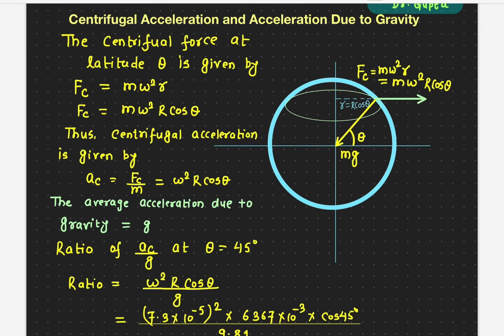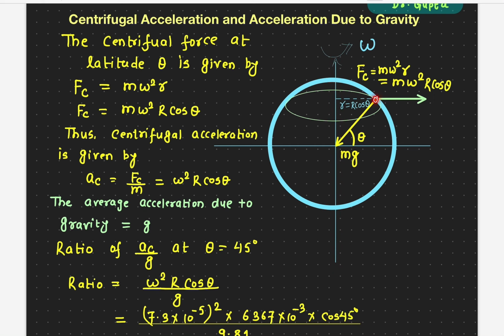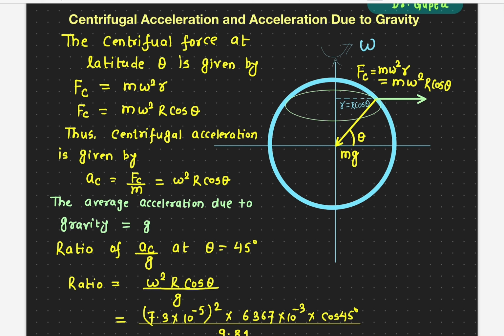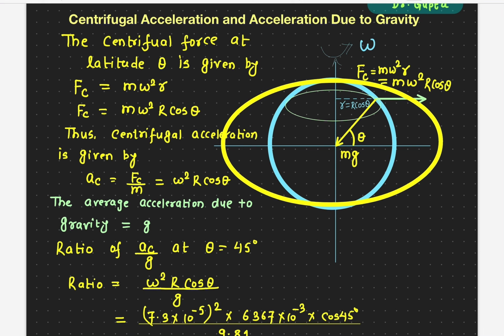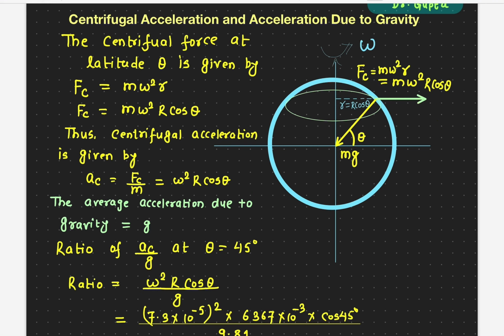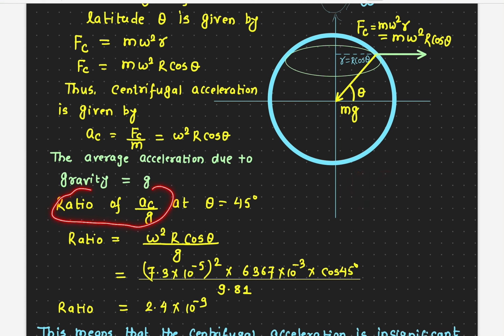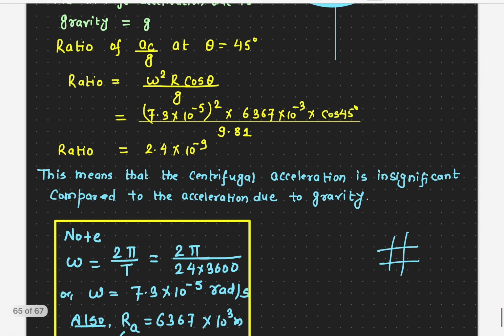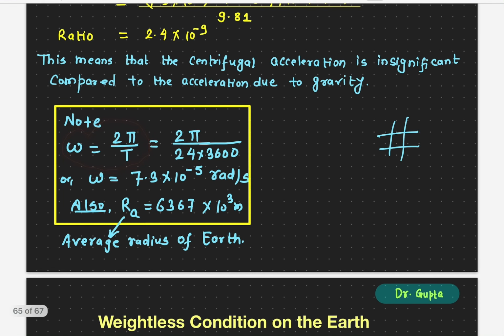Centrifugal Acceleration and Acceleration Due to Gravity